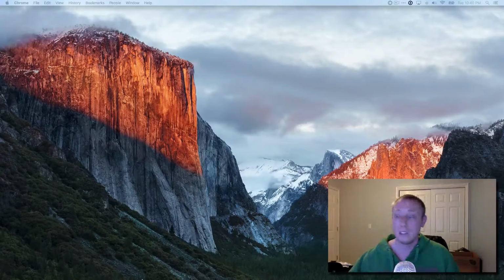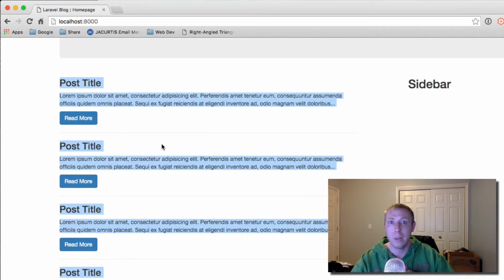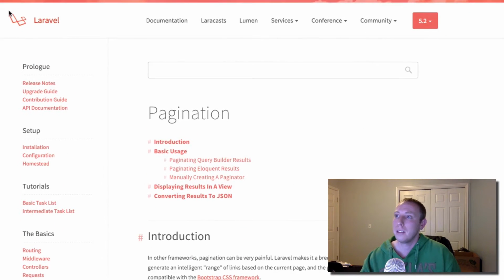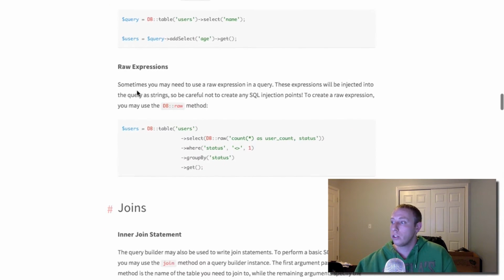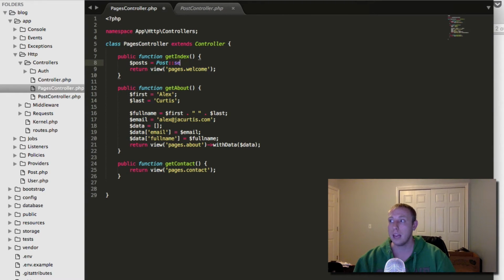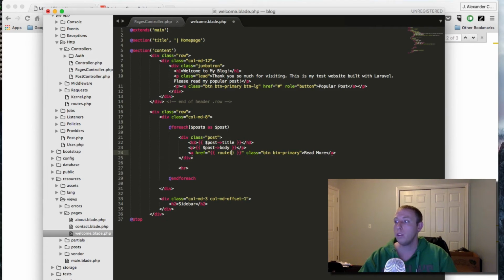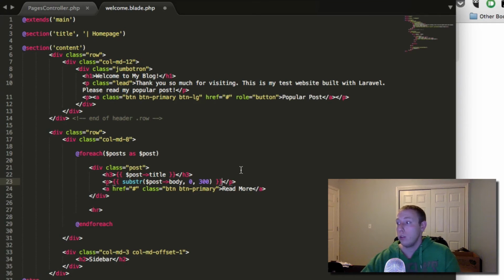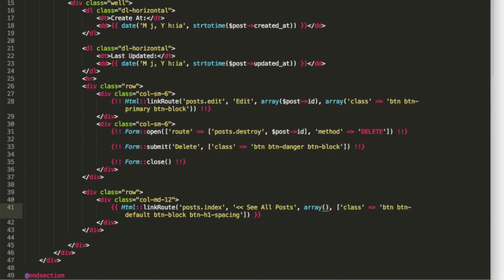Part 21 - Query Builder [How to Build a Blog with Laravel Series]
This video is a quick casual video, I wanted to post about query builder and working on our homepage.